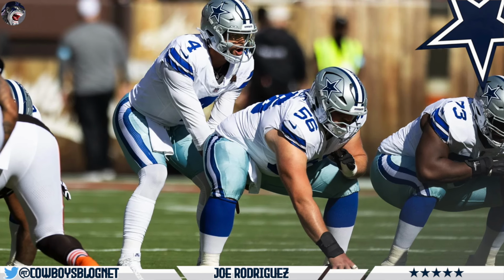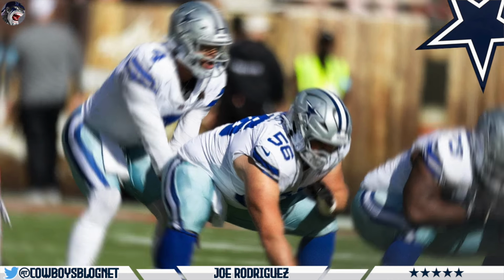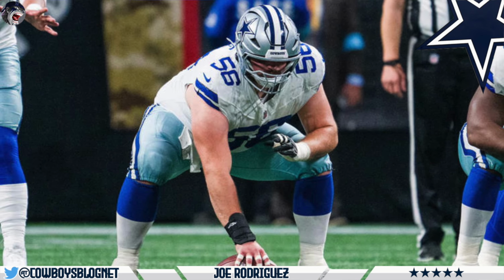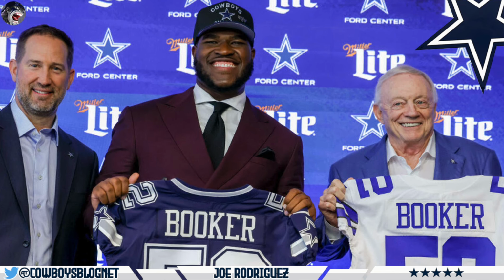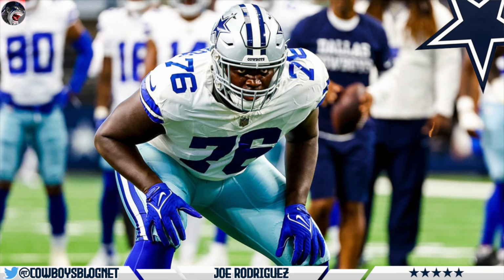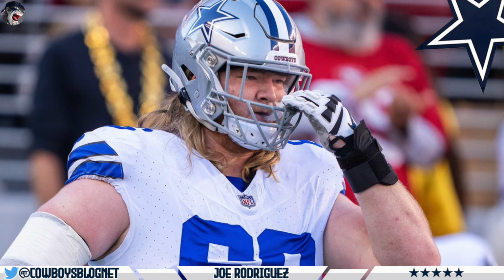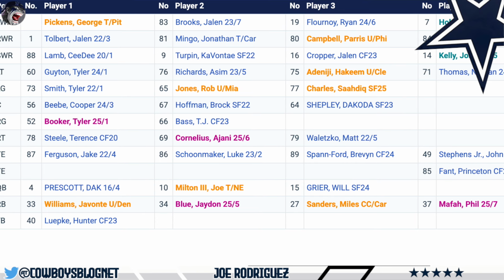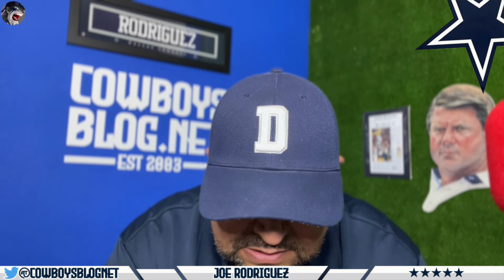Is the Cowboys Offensive Line Good Enough for a Super Bowl Run? HD 1080p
The Dallas Cowboys' offensive line is a vital part of their success. This video analyzes the current depth chart, breaking down each player's strengths and weaknesses, and exploring how the team can utilize them to maximize their potential.

POUND THAT LIKE BUTTON!

POUND THAT BELL ICON for instant updates!

Follow Cowboys Blog Social Media accounts

ENJOY THIS LATEST RELEASE!